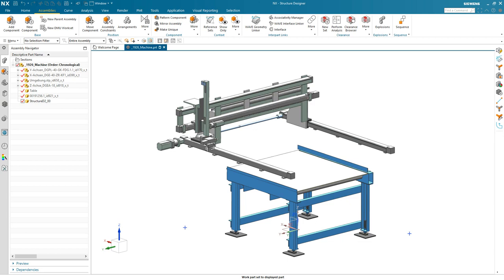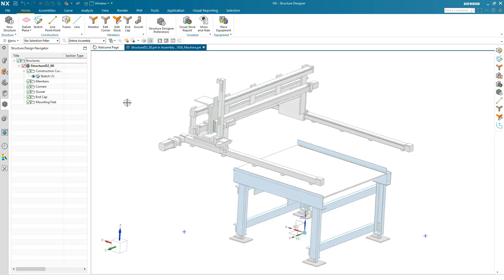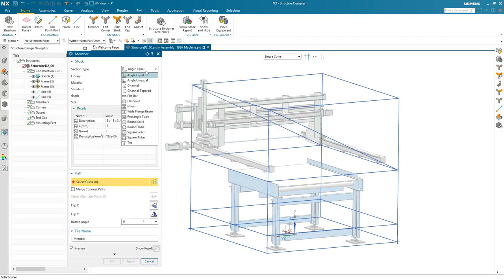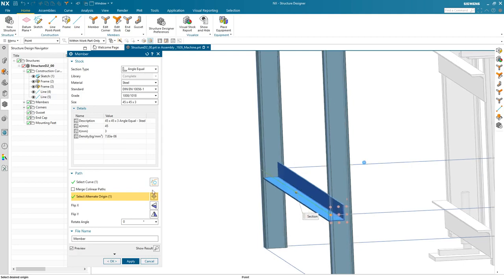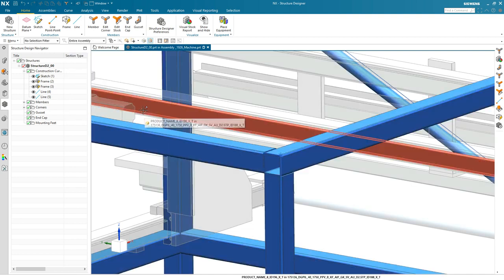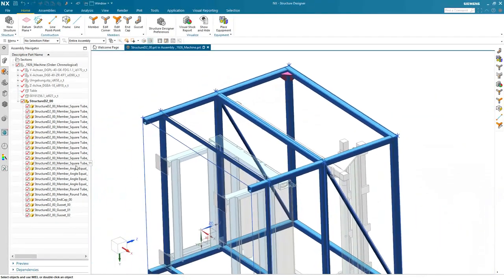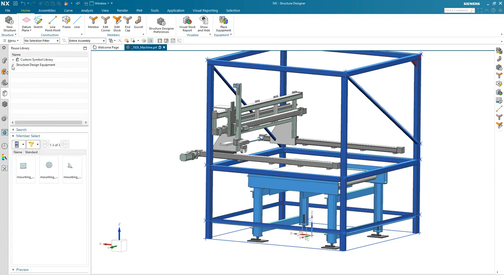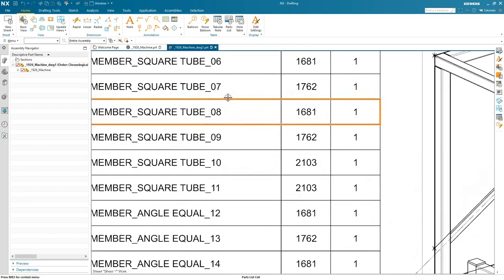NX Structure Designer Walkthrough